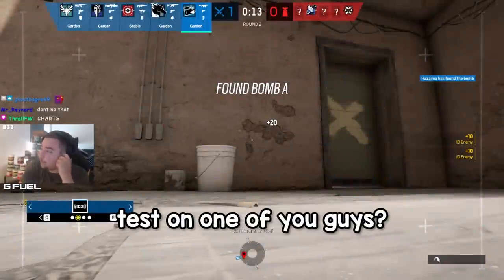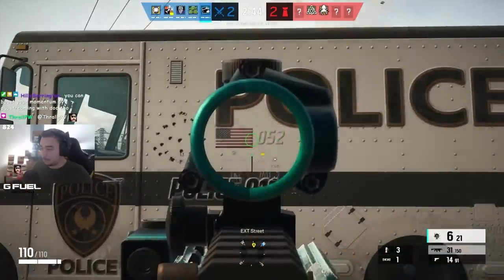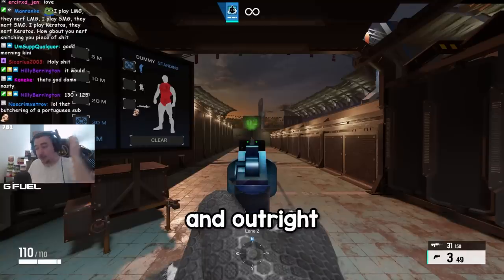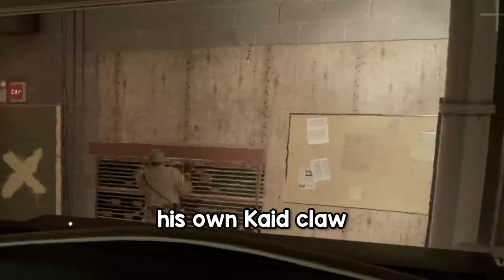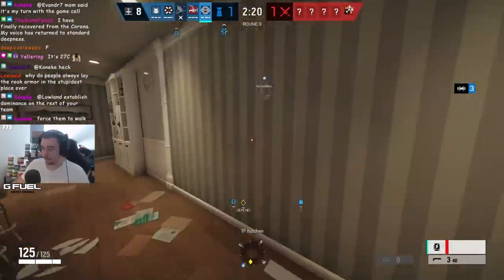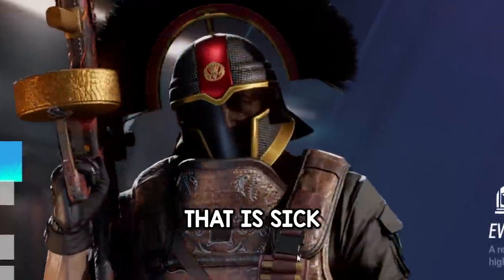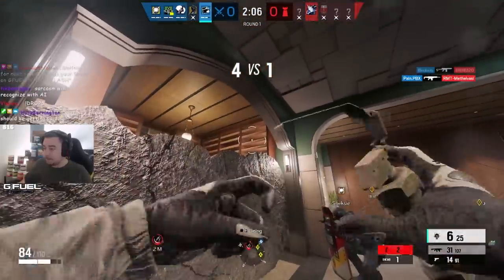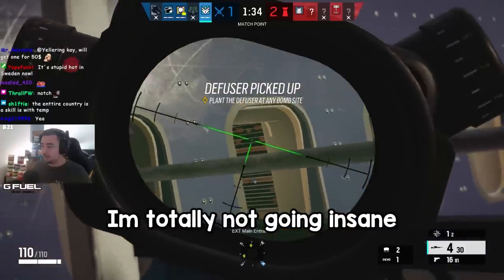The Godlike Loadouts NOBODY USES In Rainbow Six Siege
Rainbow Six Siege has it's fair share of broken loadouts right now, especially with all the broken LMGs... but there are sleeping beasts out there, waiting to be awoken.

Today is that day. Vector Glare is the season.

🎵 Outro: Noisestorm - Crab Rave